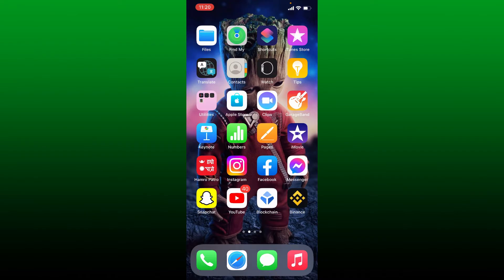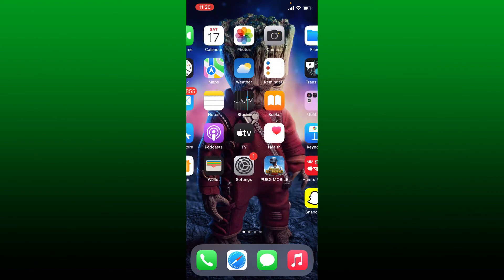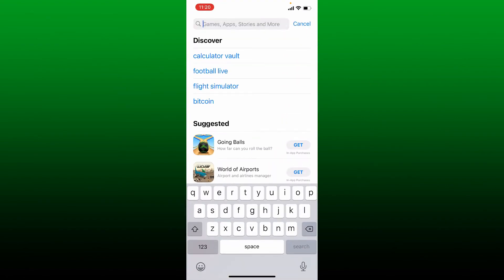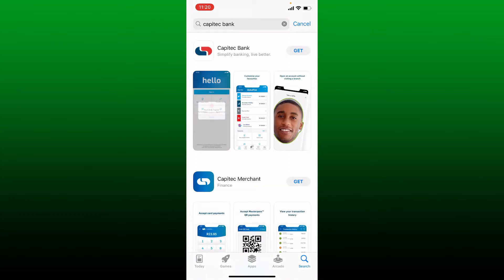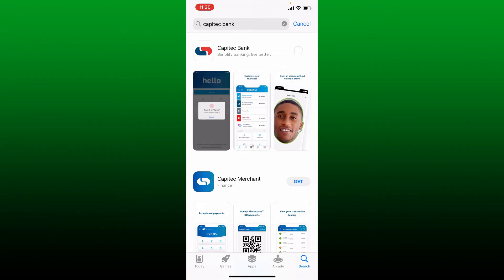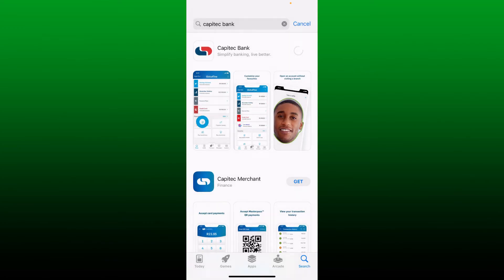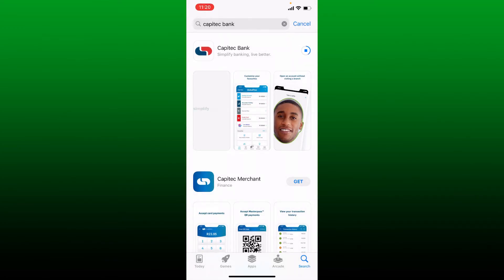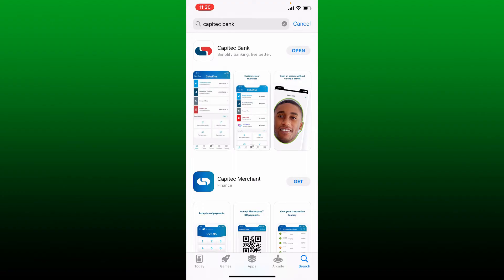How to Download Capitec Bank Mobile Banking App on iPhone (2022)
Confused about how to download Capitec Bank mobile banking app on iphone? In this video, we'll learn the exact steps on how to download Capitec Bank mobile banking app on iphone. To begin downloading the capitec bank application for your iPhone, first, make sure that you are connected to a Wi-Fi or cellular data network. Once you are done, the downloading process should begin. If you have access to simplified banking, you can manage your account right from your mobile device whenever you have an internet connection.

CHAPTERS
0:00 - Intro
0:24 - Steps to Download Capitec Bank Mobile Banking App on iPhone
1:15 - Outro